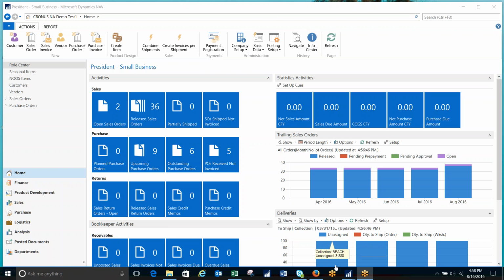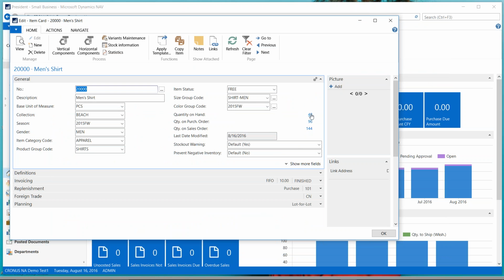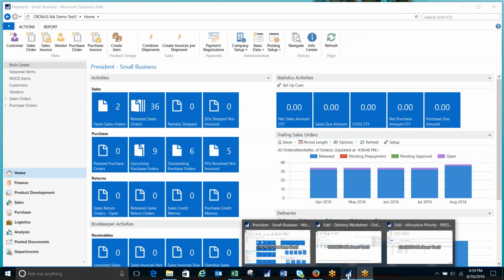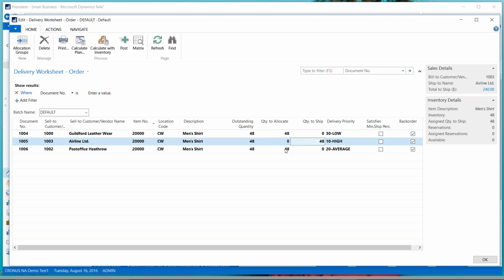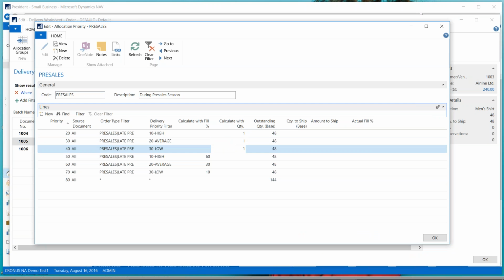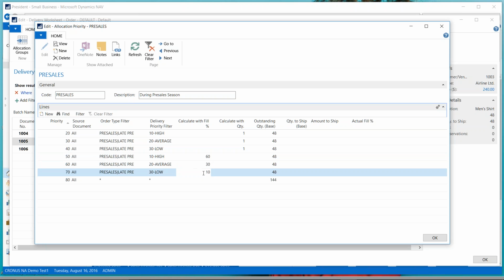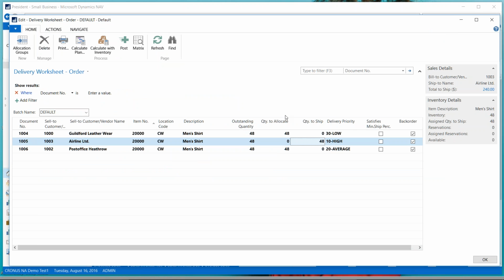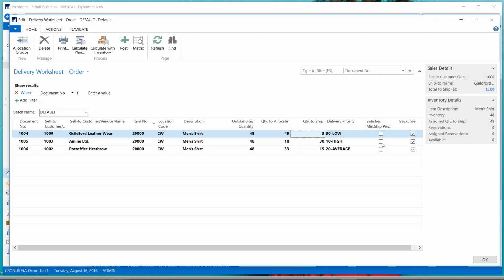Delivery Worksheet Functionality - K3 Pebblestone DEL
The delivery worksheet helps to allocate available stock, included allocation priorities if needed, to outstanding sales orders that are ready for delivery. In the Fashion Industry there is a lot of time pressure for deliveries, so the Delivery Worksheet can help to prepare the picking and delivery worksheet.